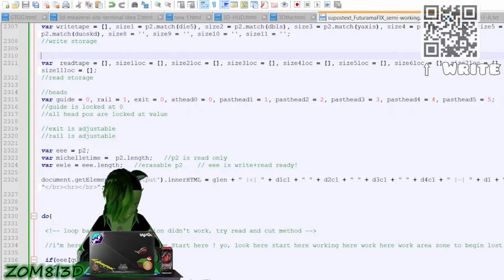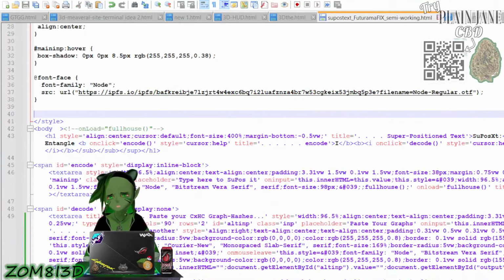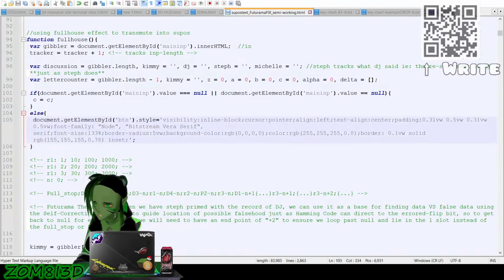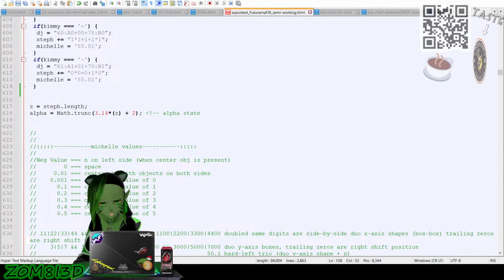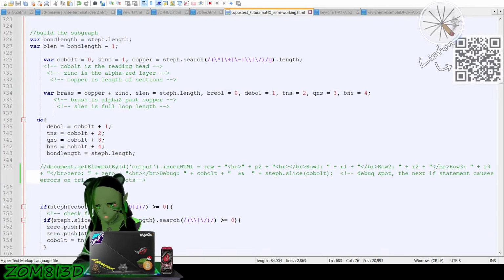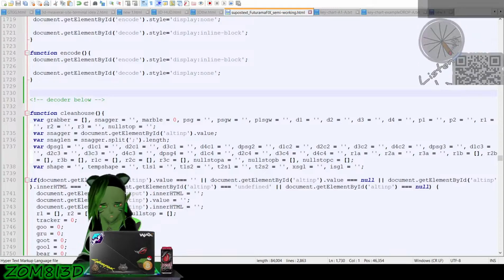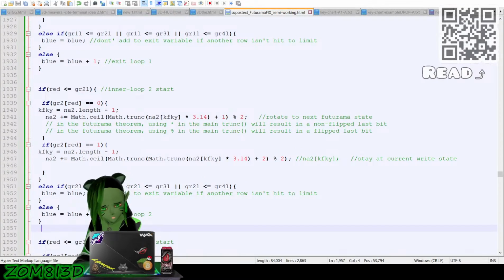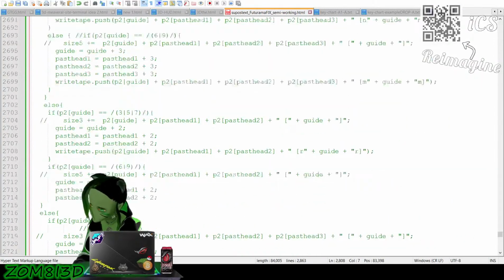Working on SuPosXt (JS/HTML)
Working on SuPosXt (Super Positioned teXt), the first live encoder for textarea that uses faux-quantum mechanics to entangle data-state changes for dataless transmission of recoverable data that is using a custom algo based on how the femals of the Full Hose TV show talk to each other & using modified Futurama Theorem maths to error-correct & decode from the statechange.

Javascript & HTML, intended for use on IPFS & NaNo Networks like IB & Newschains.

SuPosXt encodes what you say live and forms your data into Compounding Extended Hamming Code with potential for API embedding for data that directs it's use.

Using Notepad++